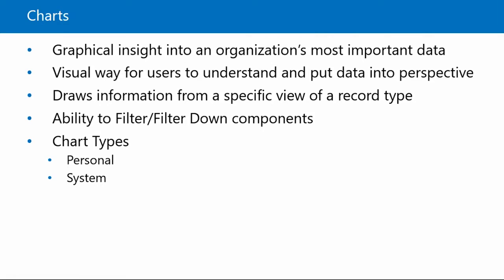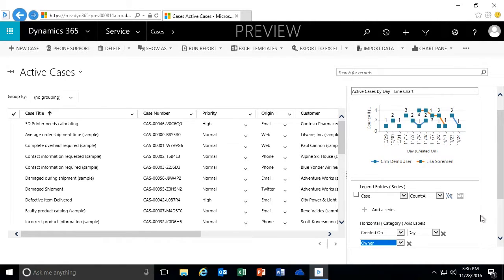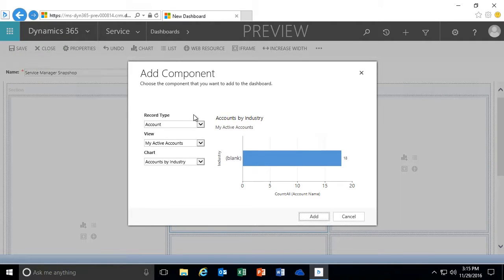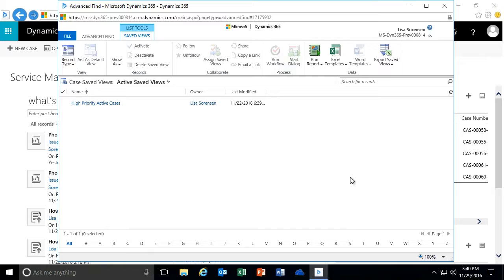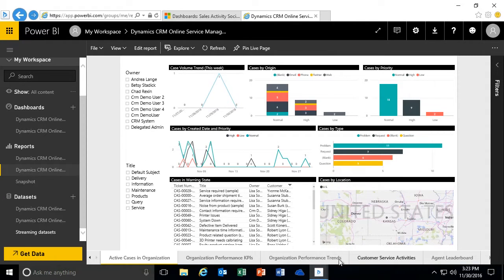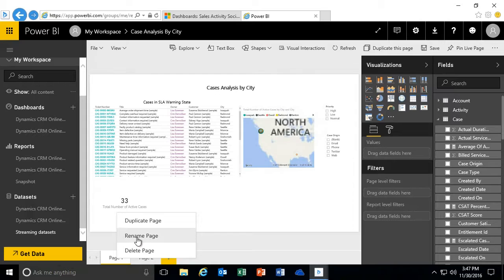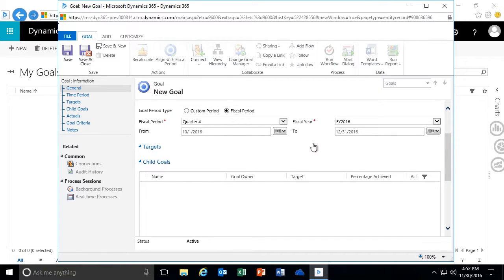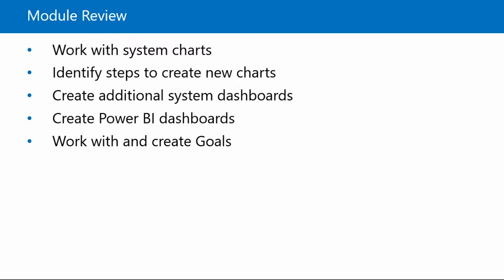[81058AE] Module 04: Service Analytics Tools Extended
81058AE: Service Intelligence in Microsoft Dynamics 365 for Customer Service

Module 04: Service Analytics Tools Extended

0:00:00 Module Overview
0:00:57 Charts
0:07:47 Demonstration: Create a Multi-Series Chart
0:29:15 Service Dashboards
0:32:26 Power BI Dashboards
0:34:27 Demonstration: Service Dashboards
1:13:51 Demonstration: Configure a Power BI Dashboard
2:01:35 Goal Management Components
2:05:24 Define Goals
2:07:43 Demonstration: Create a Monthly Goal for Cases
2:42:47 Module Review
2:43:30 Course Review